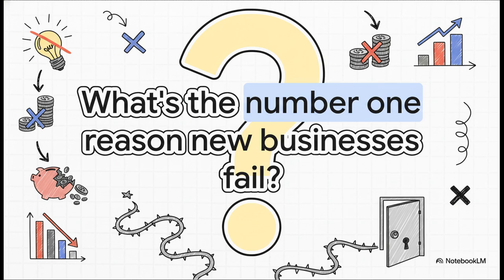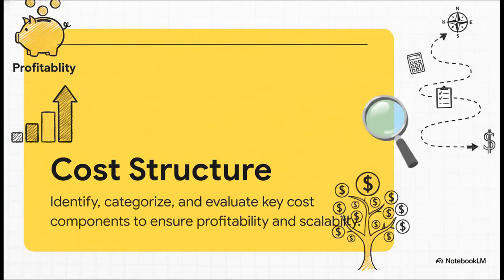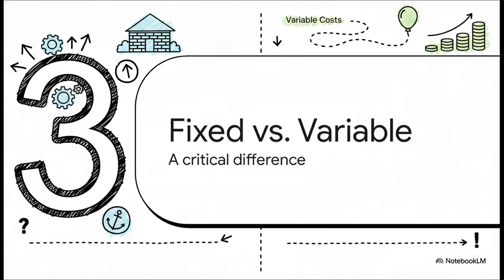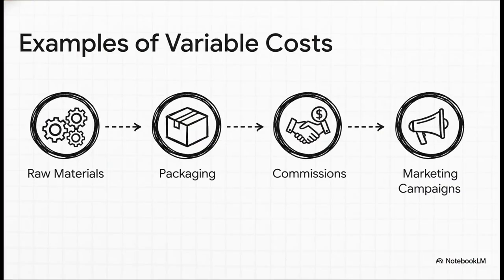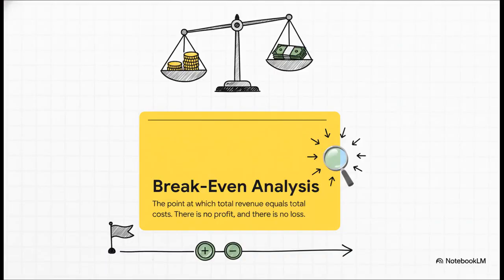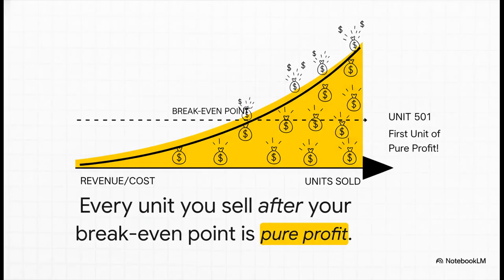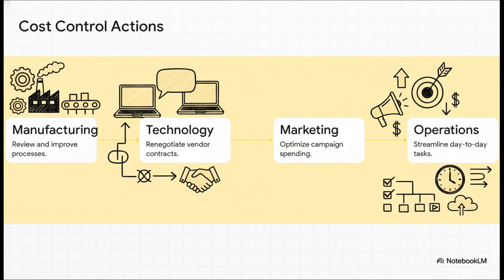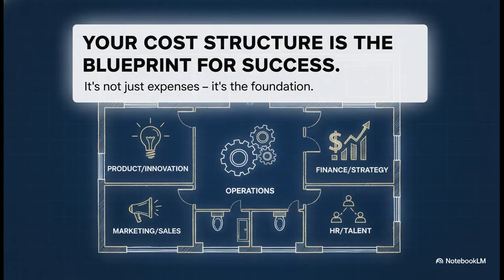M31 Understanding Cost Structure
Understanding Cost Structure